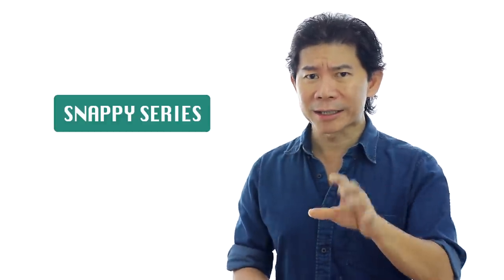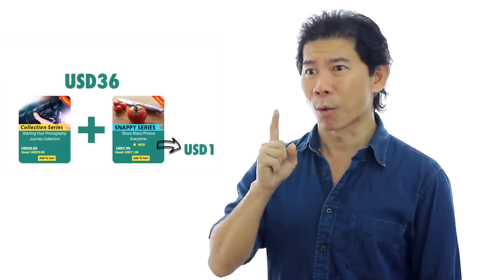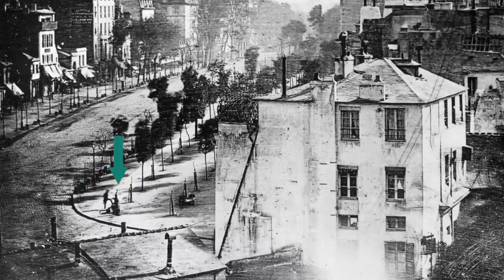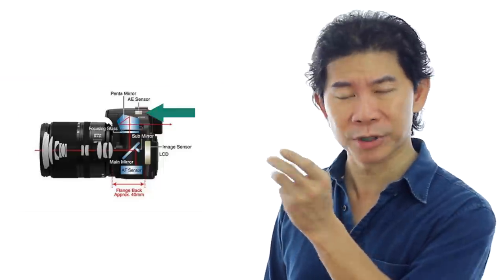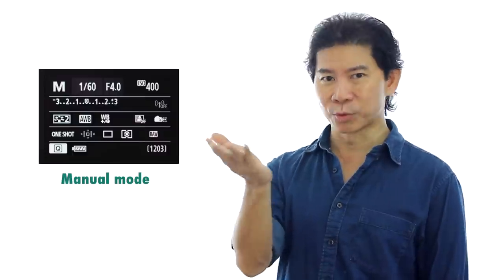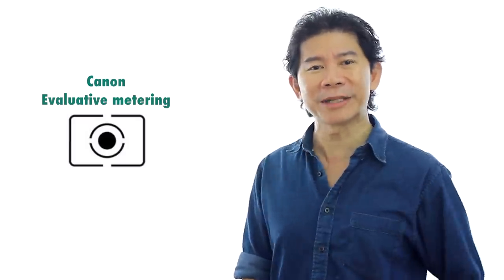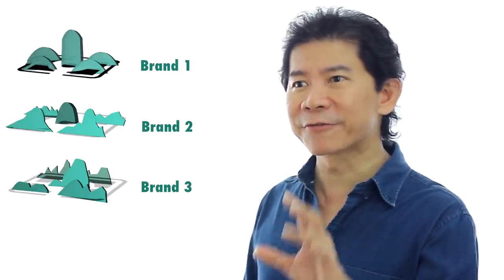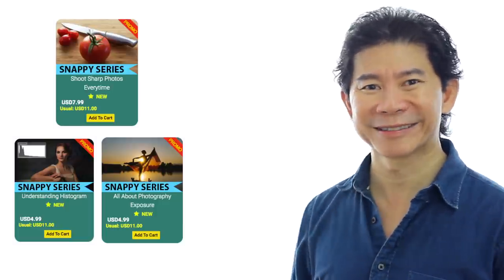Humans & Photography: Evolution Of Exposure In Photography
Support Andrew's PREMIUM COURSES of just USD25 for the WHOOOOLE Year!!

with love,
from Malaysia.